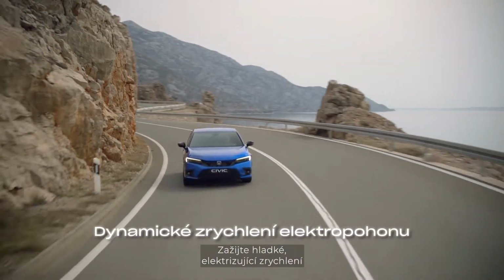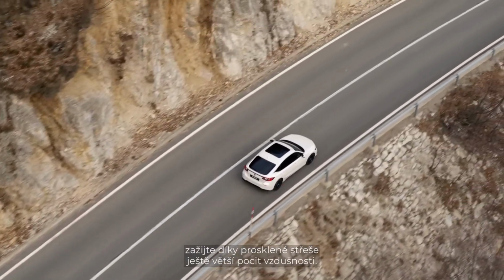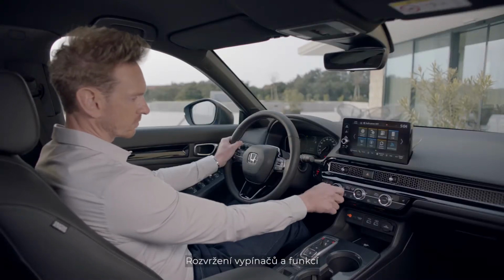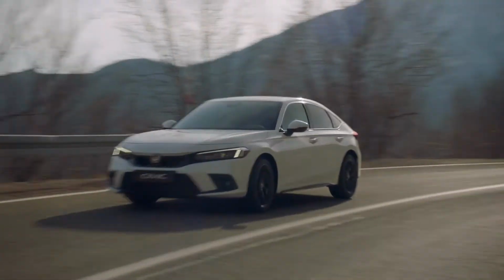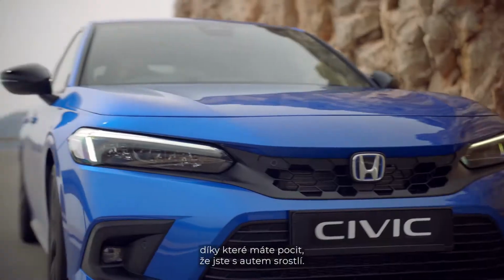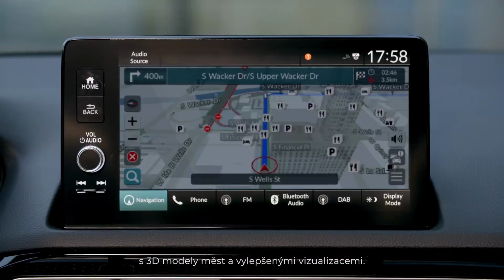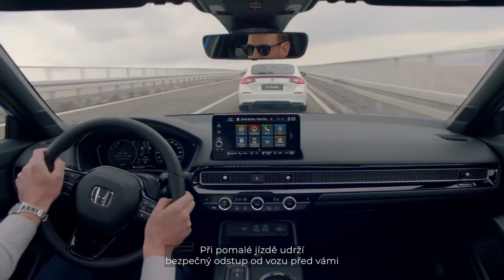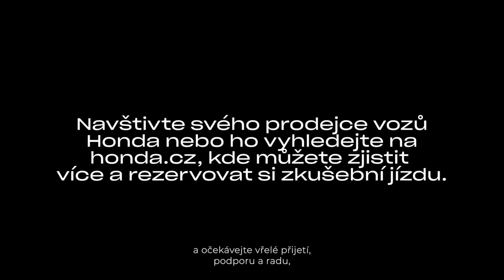CZ Civic Demo video - main film